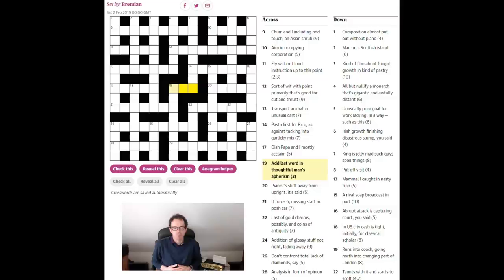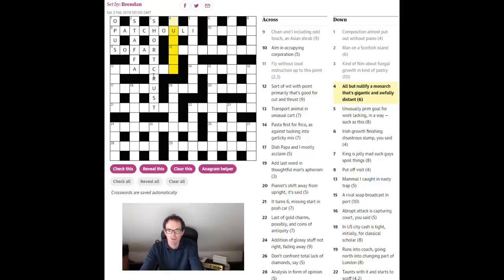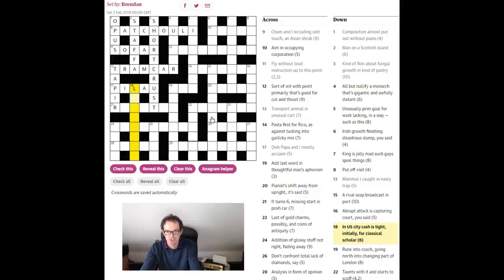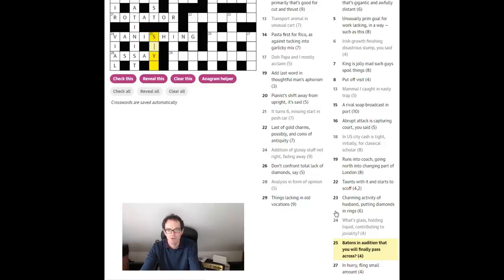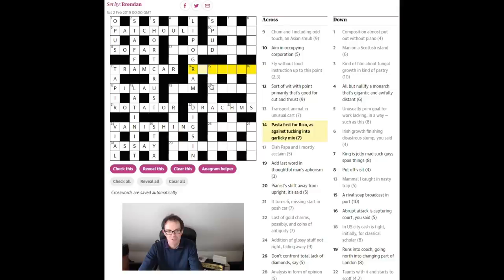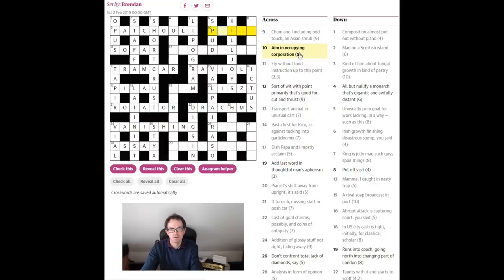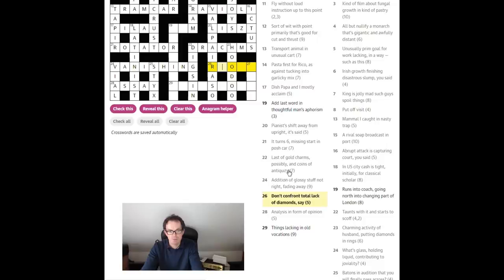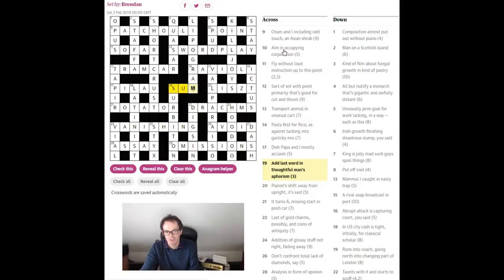How Is This Possible? A Crossword With No Letter E Anywhere!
We had a request to try this prize puzzle from The Guardian on the grounds there was something "special" about it.  It turns out to be quite extraordinary...  Better than Perec's La Disparition? For us, definitely :)

If you have a puzzle you'd like to see us solve, please either email or tweet it to us at: